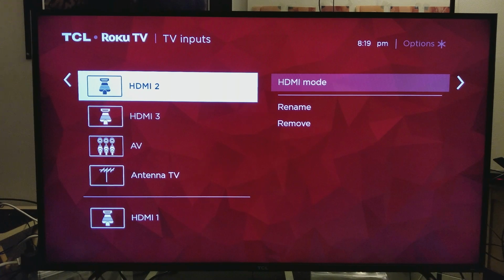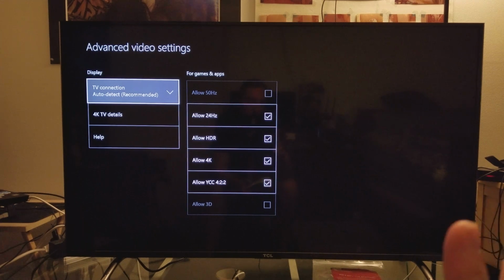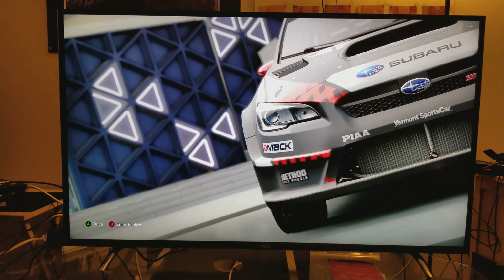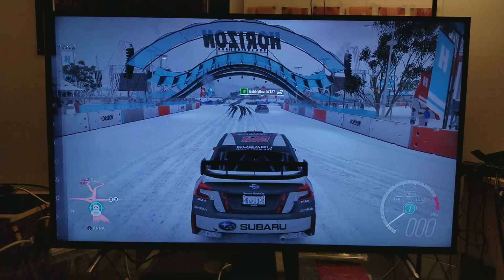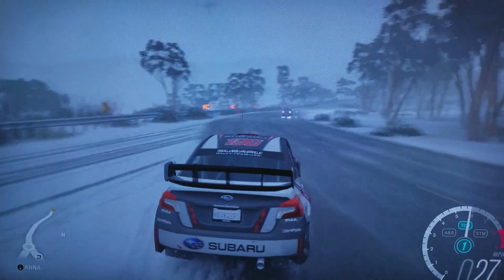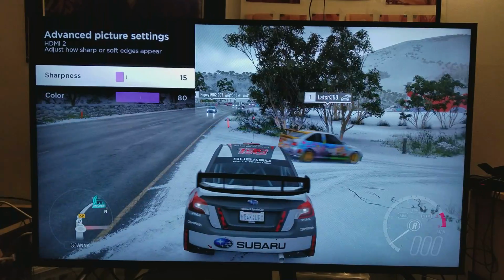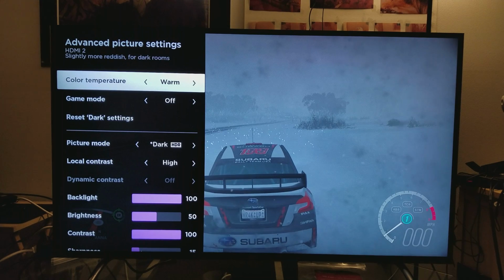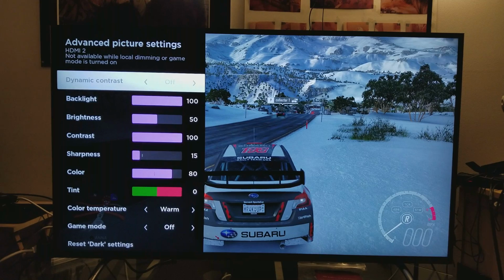Forza Horizon 3 Custom Picture Calibration on TCL Roku TV 55p605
This video consist of two things,  first a tip on how to get HDR enabled on both of your HDMI 1, 2 inputs & Custom Picture Settings  Calibrations for FH3 HDR